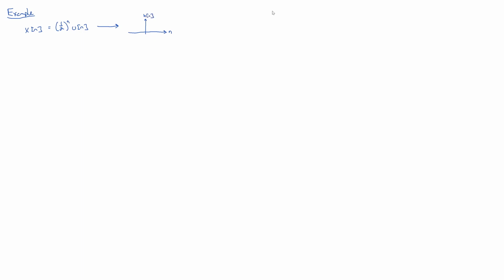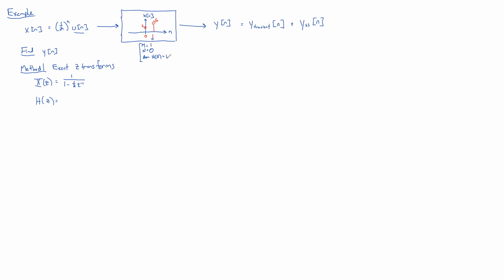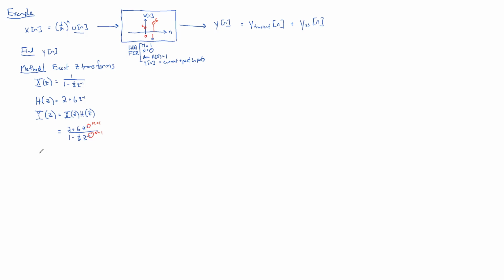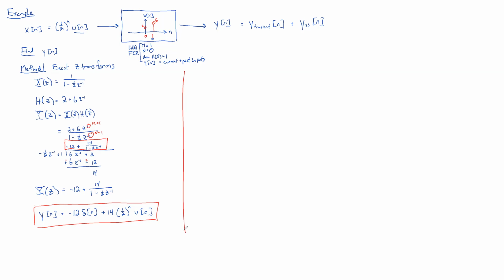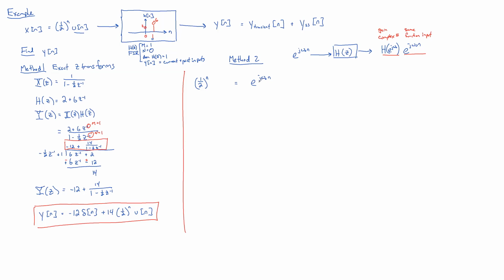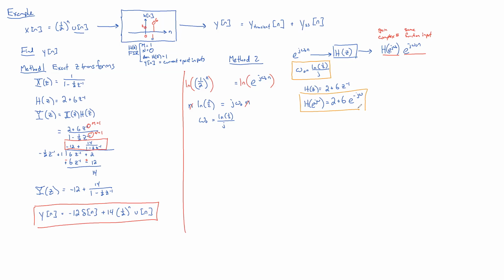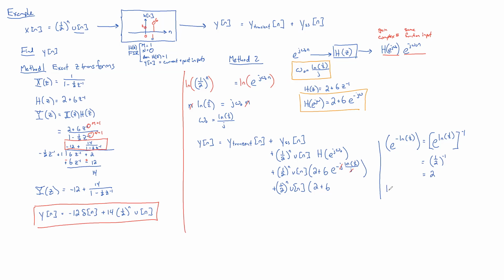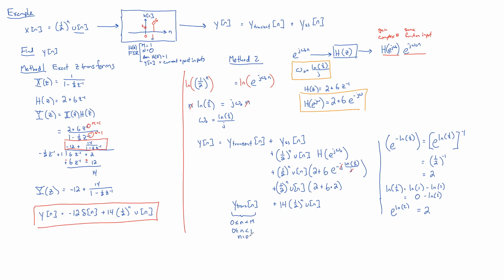EE431 - 19 Steady State & Transients - Example Problem